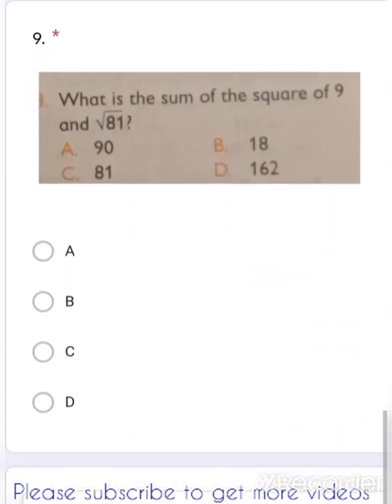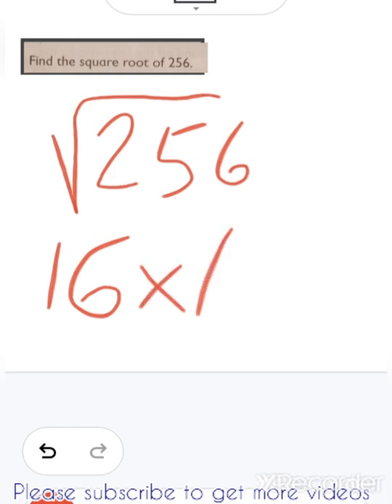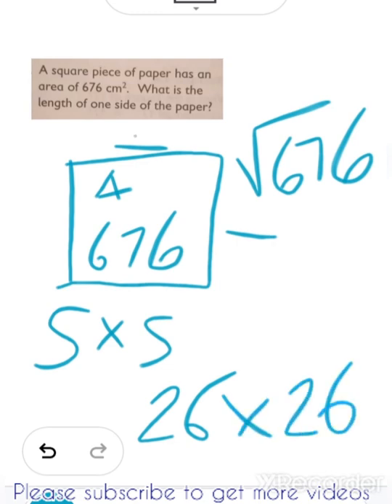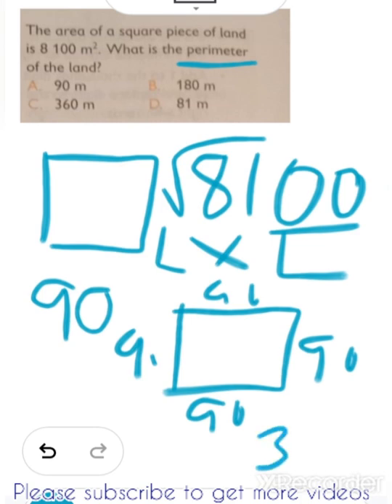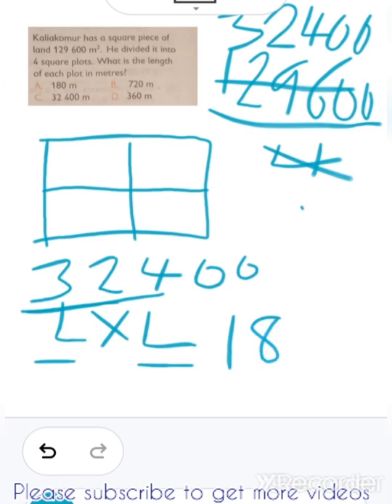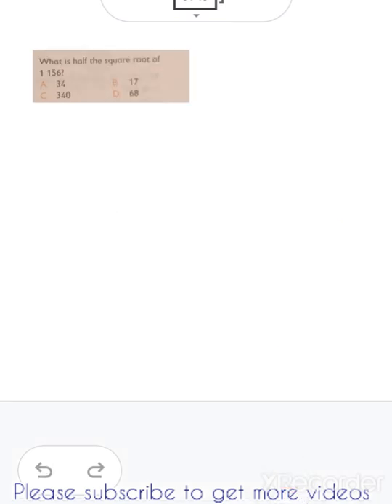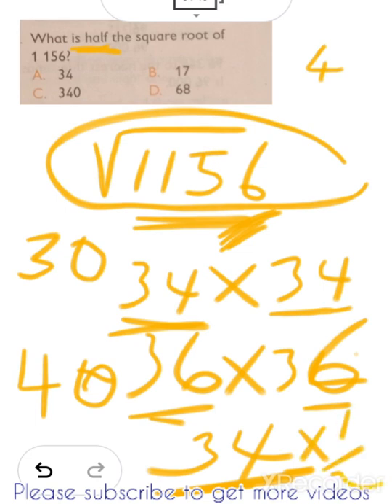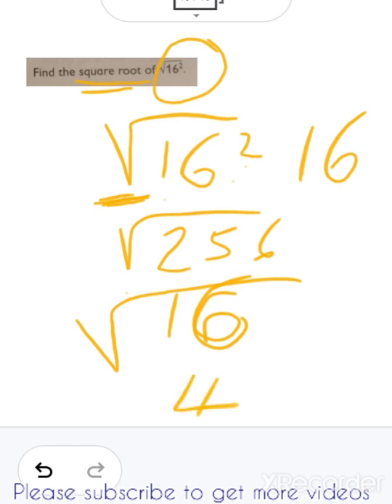Square and square root of whole numbers..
Questions involving squares and square root of whole numbers